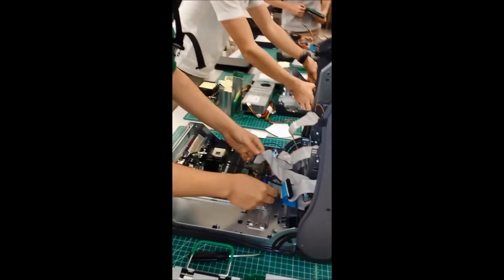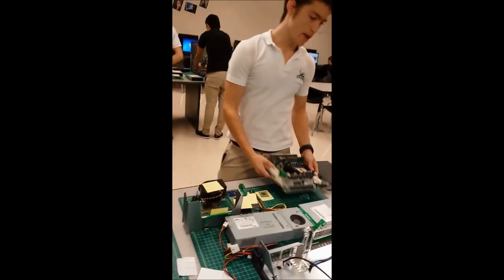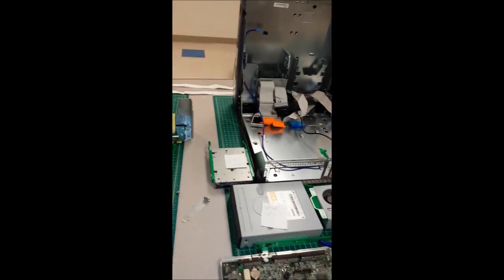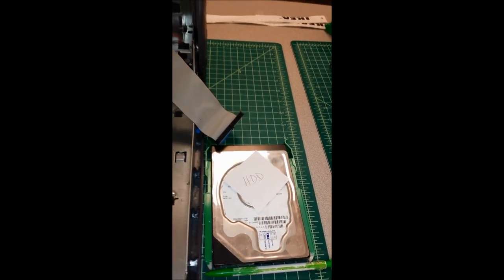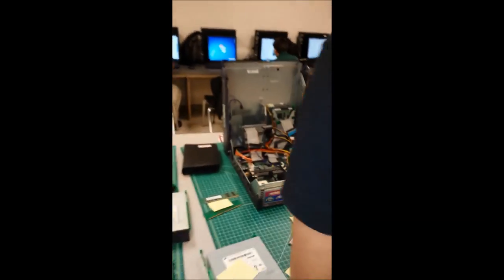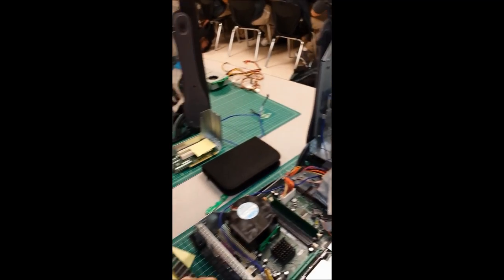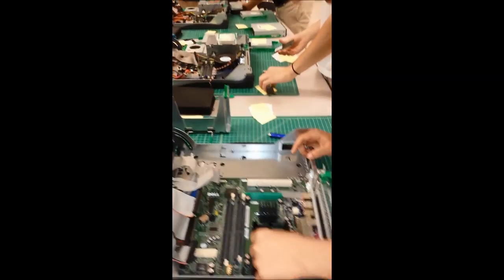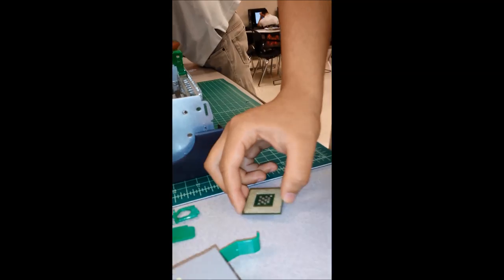HGHS AOIT Movie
Hialeah Gardens High School Information Technology Academy. This video is a recap of events, service learning, lessons, and field trips for 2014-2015 school year.